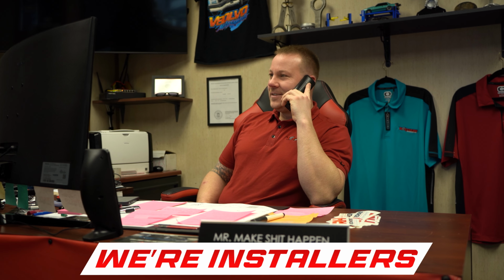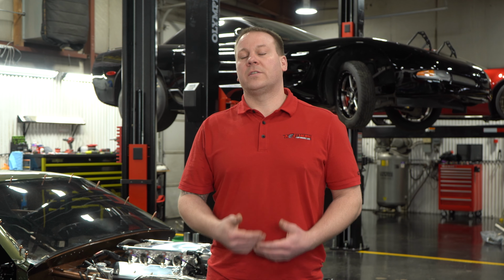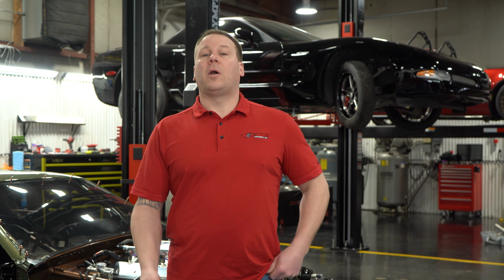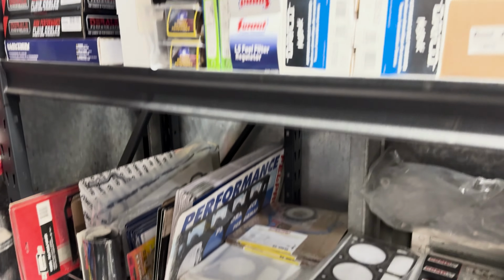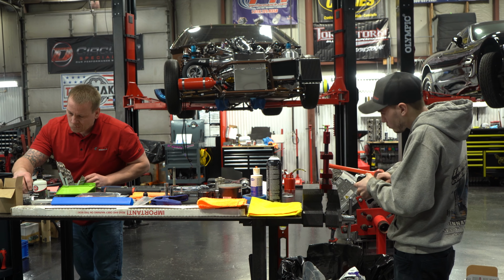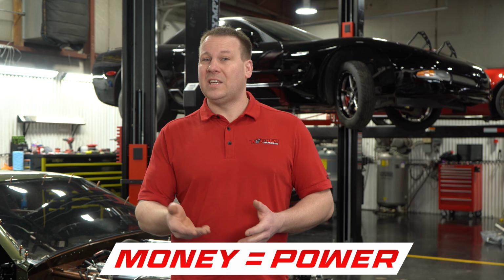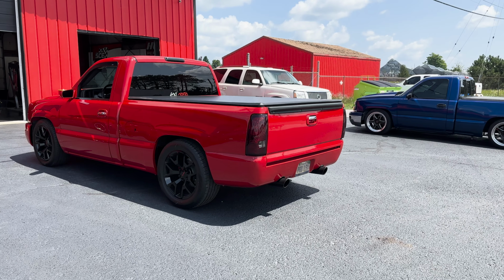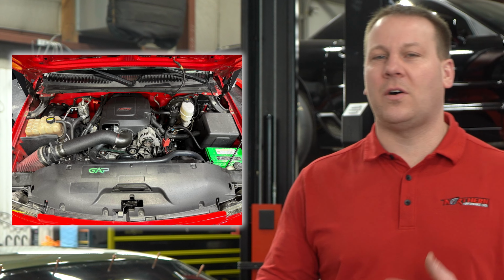Why You Should Buy Your Parts From Your Performance Shop or facility that is doing the install!!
Why You Should Buy Your Parts From Your Performance Shop.
Join us in this episode where we delve deep into the high-octane world of performance tuning. You'll learn why sourcing your parts from experts not only elevates your vehicle's performance but also ensures you get the best advice, top-quality products, and an unbeatable service experience.